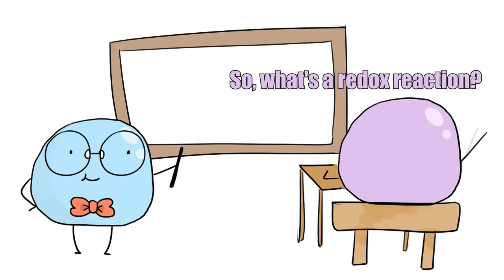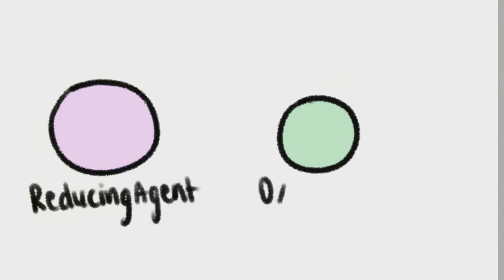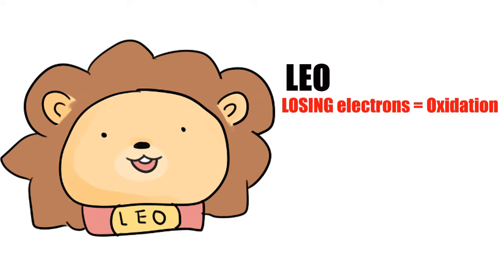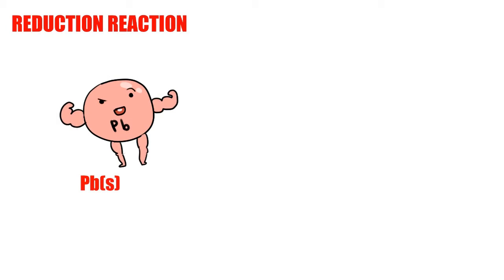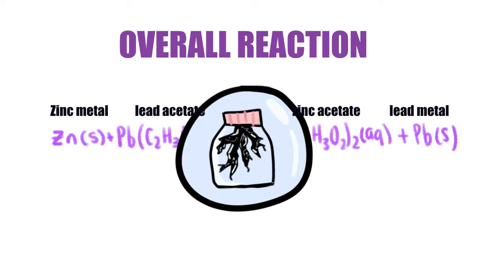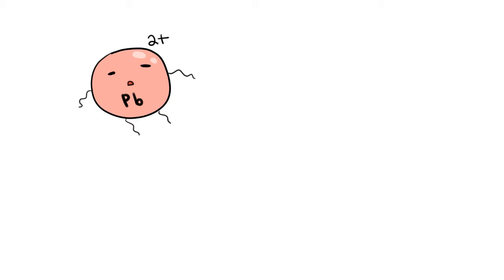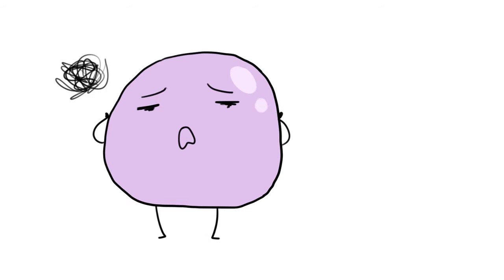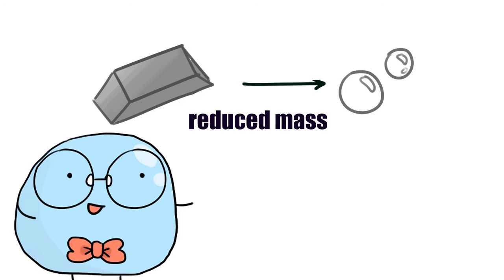REDOX REACTIONS - with Pb the Science Blob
Chemistry 12 project: Learning about the crystallization of lead!